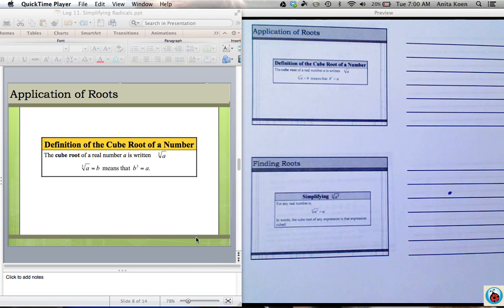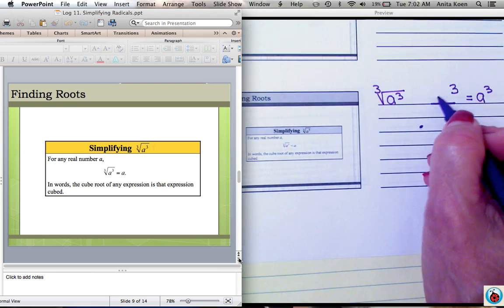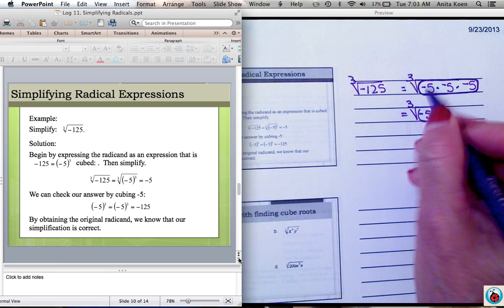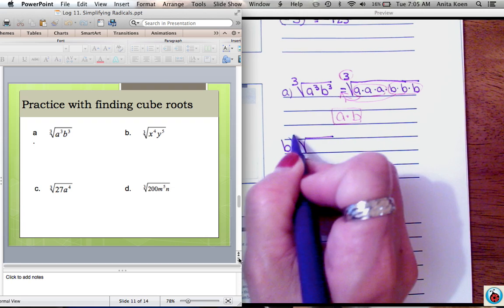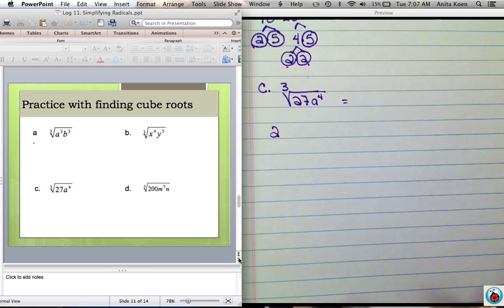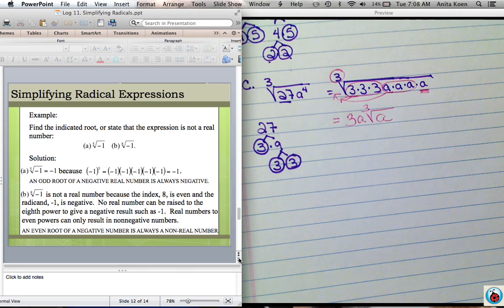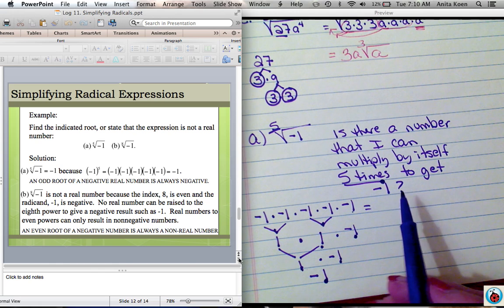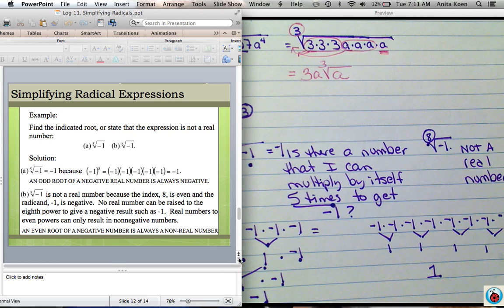Roots and Radicals Part 2 cube roots